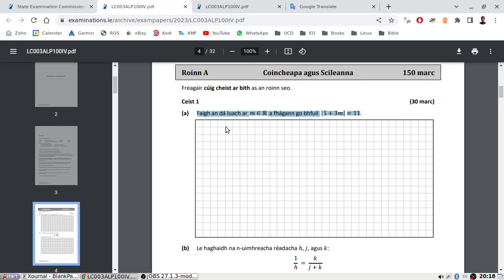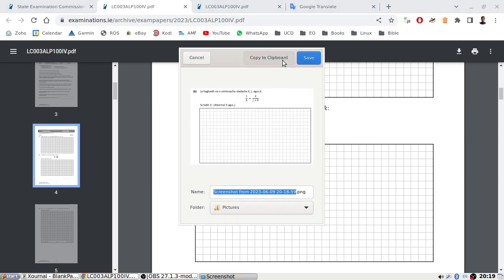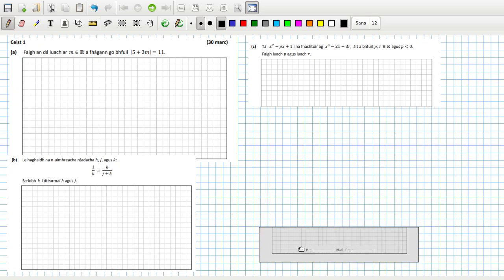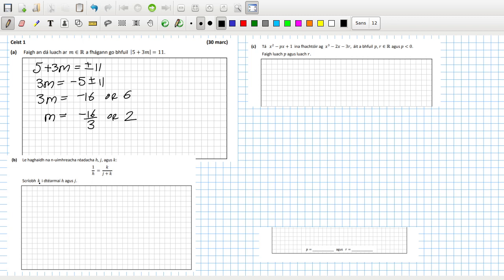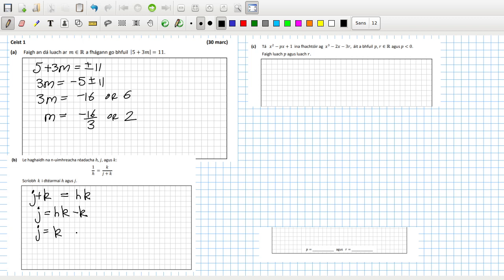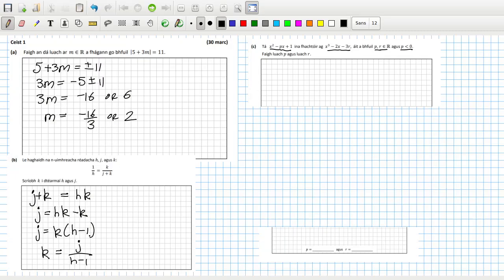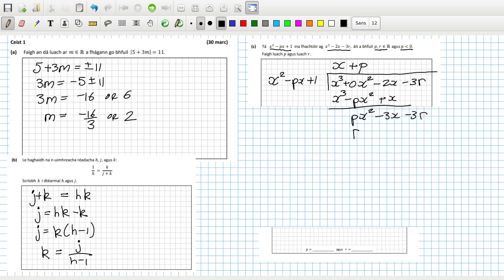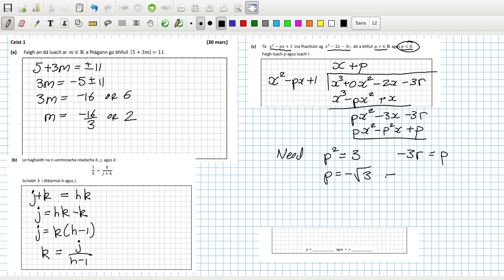2023 Leaving Cert Higher Level Maths Paper 1 Question 1 [LIVE-ish]